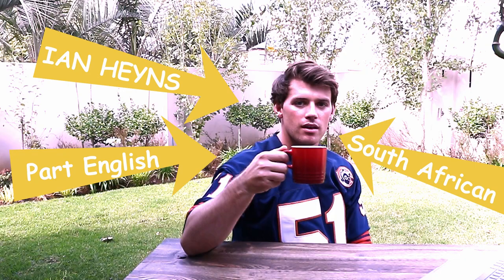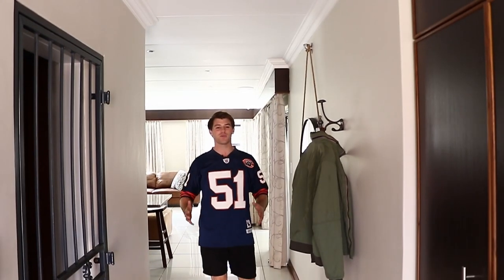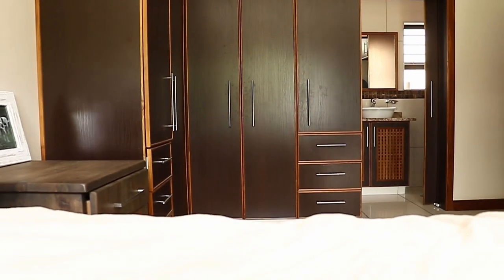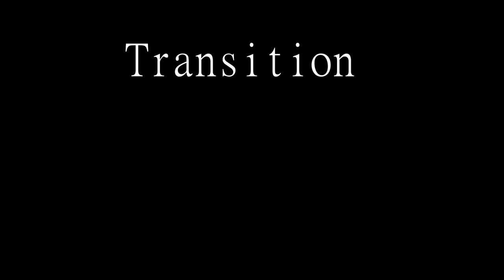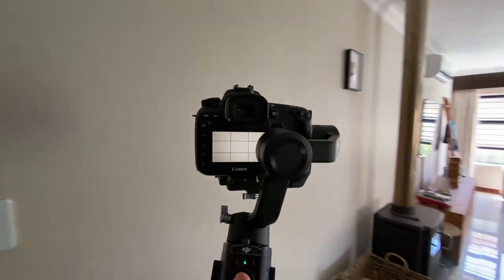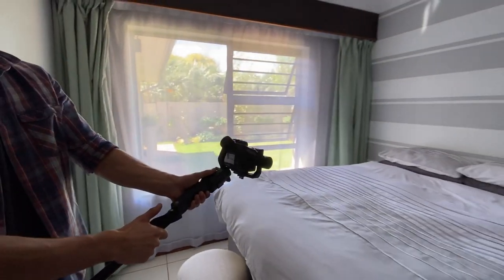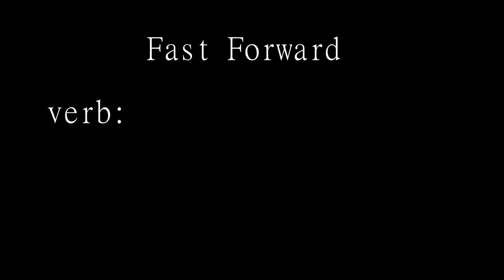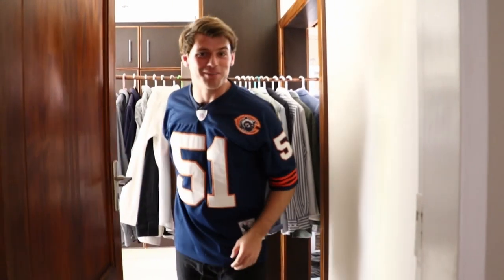How To Shoot Real Estate Videos In 5 Easy Steps | Ian Heyns #9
Bakkies The Mechanical Engineer and Ian The Real Estate Agent taking fun and humor to a serious level in real estate. Our main desire is to create a series of great moments that people can watch repeatedly!

We decided to break down a few easy steps on how we shoot real estate videos. These are a few easy and creative techniques you can use with your camera to create the ultimate property experience for an owner.

5 steps focusing on making a seamless real estate video that can be watched repeatedly...Remember that you can never ever have enough footage!

We live in a creative economy, the more creative you are the better it will be for your personal economy. Ian Heyns has started his property career in November 2017 and sold more than 100 properties in 2 years. This is just the start of an amazing journey. 2020 has been a blast of a year so far, by selling 20 properties in 3 months. Making his journey memorable by bringing a unique style of real estate advertising to the world. Focusing on fun and humor has always been part of my recipe for marketing. Sharing habits that are so easy to miss is the way we present our topics, all the things you forgot about and just reminding you how easy it is to be an incredible salesperson.